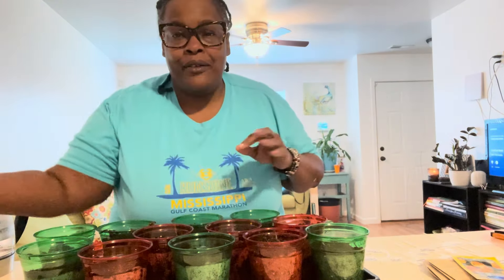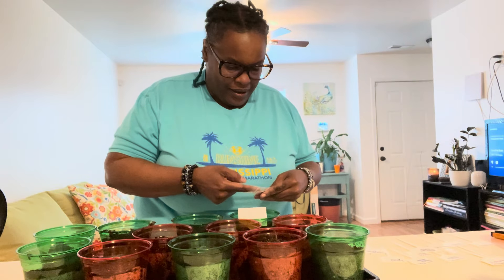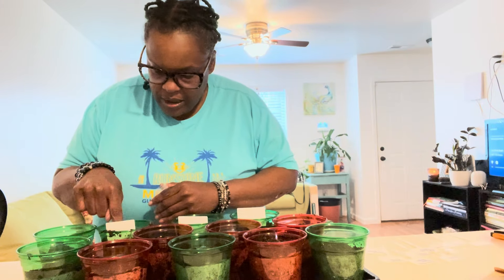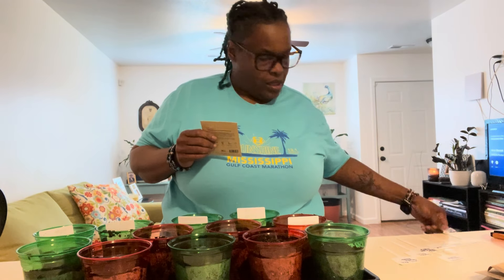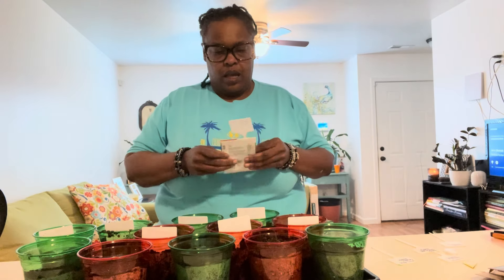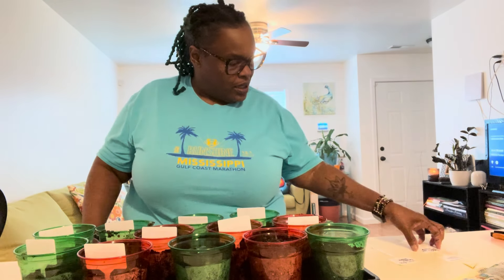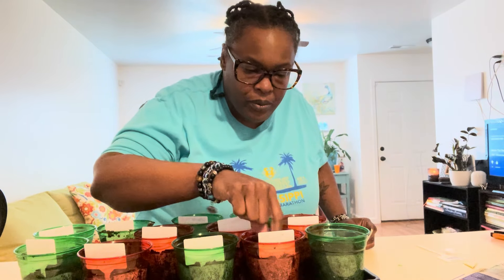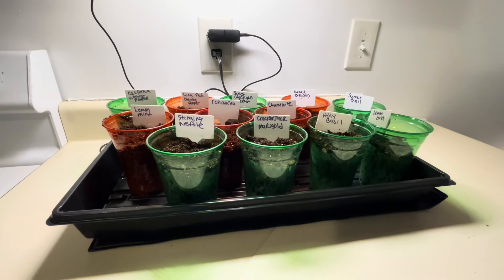Start Seedlings with Me